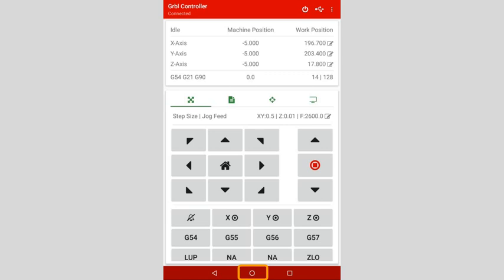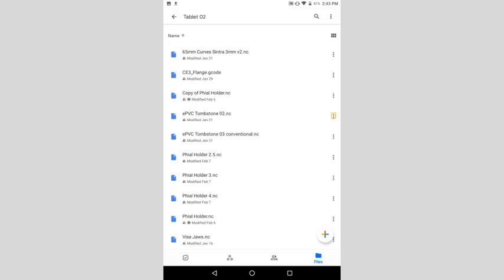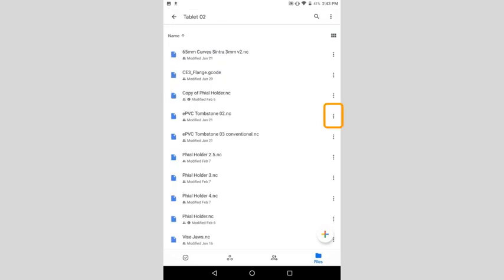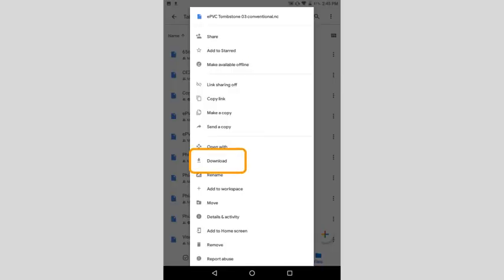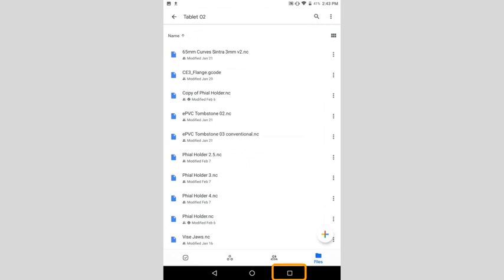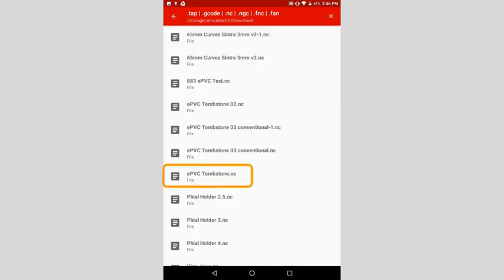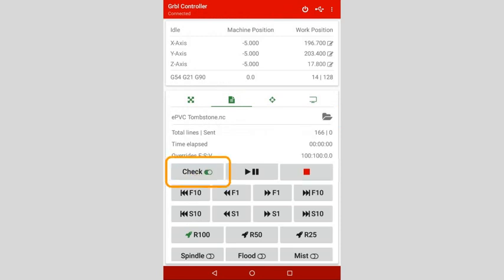Nomad Workflow Program Load & Check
In this video we will be going over the workflow for loading and checking a CNC program on a Nomad 883 using the GRBL Controller app.